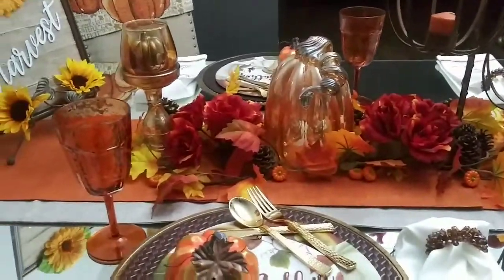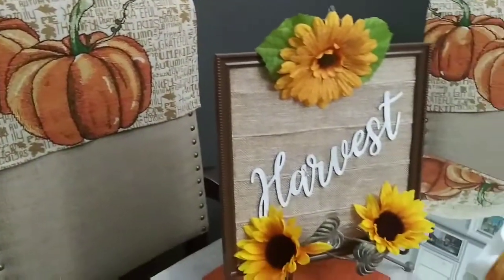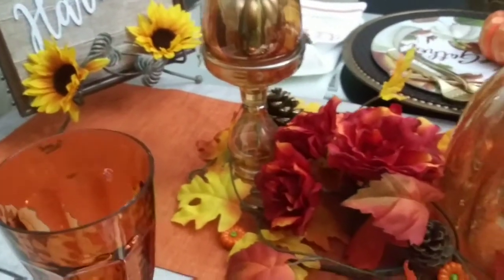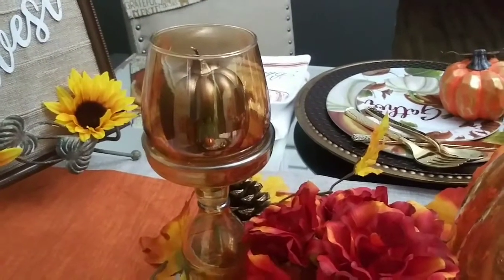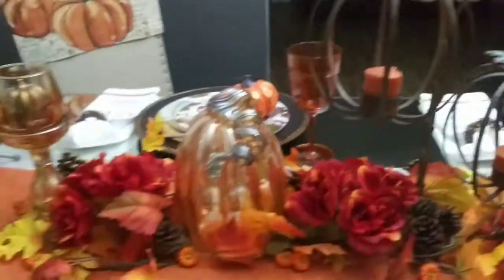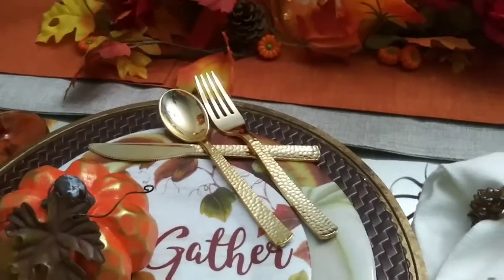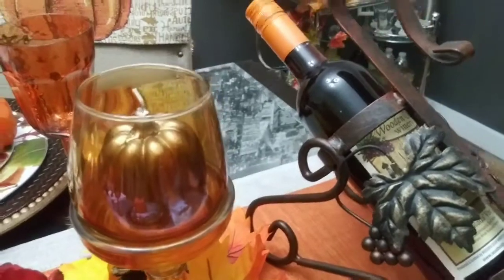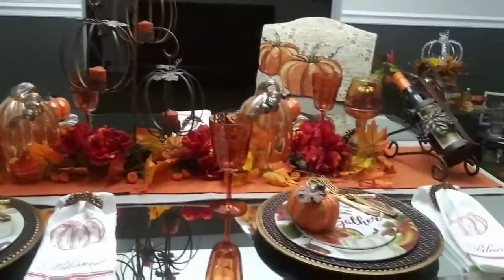falltablescape 2019 Fall Tablescape 2019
Hey guy today I'm co-hosting in the fall tablescape collaboration
with Vondessa of Vee-ology.
 For this collab we are asking you to style your tablescape with a fall theme.

Items in this video were purchased from:
Dollar Tree
Gabes
Dollar General
At Home Store